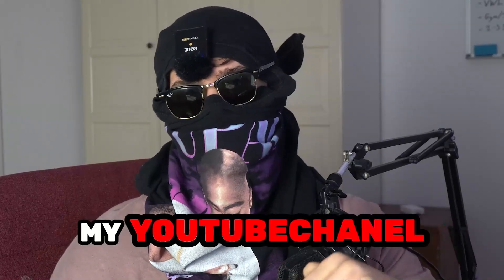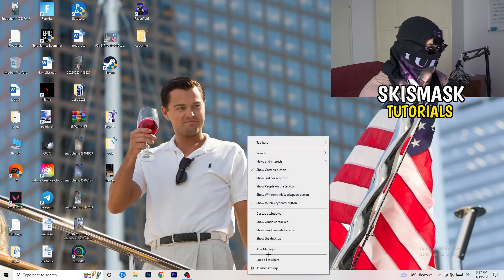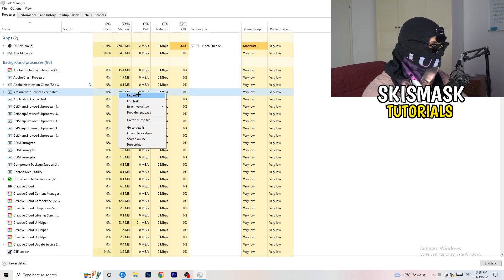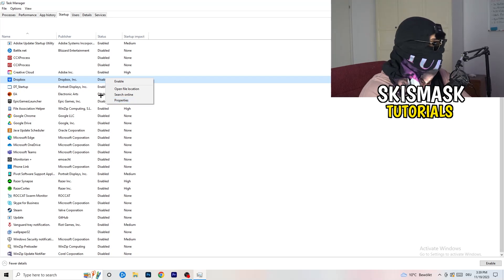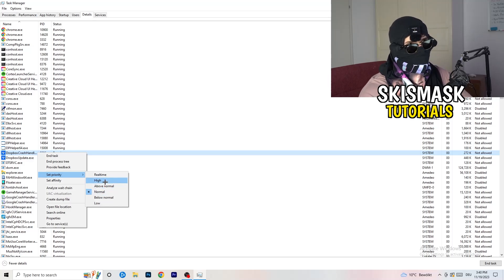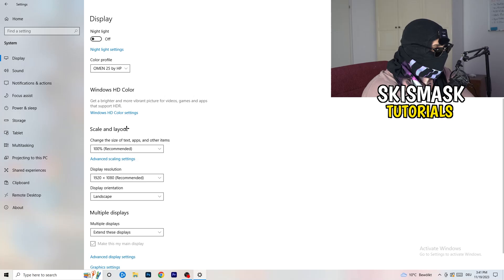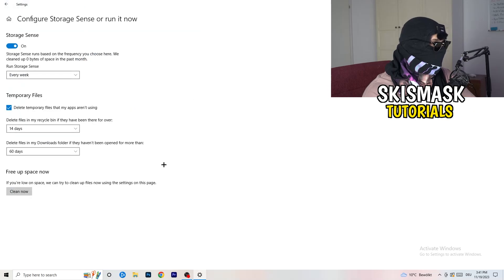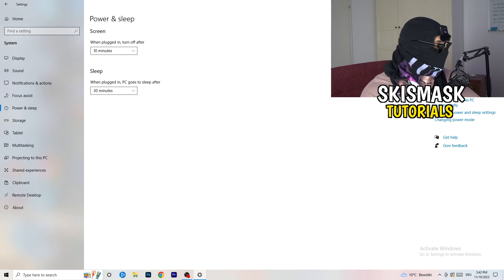How To Fix Rainbow Six Siege Crashing (Easy Steps)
How to fix Rainbow Six Siege crash on PC,